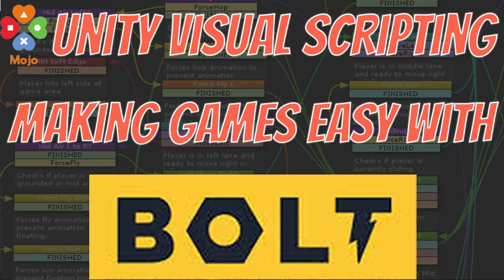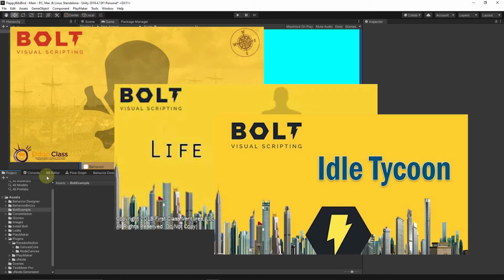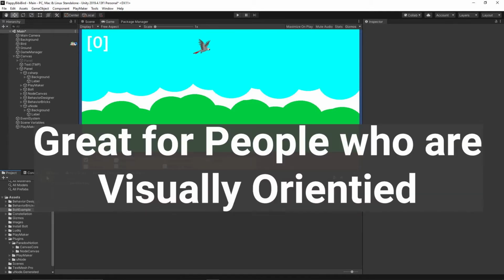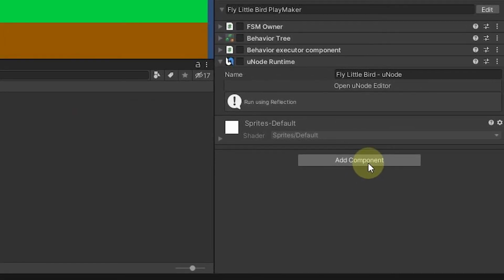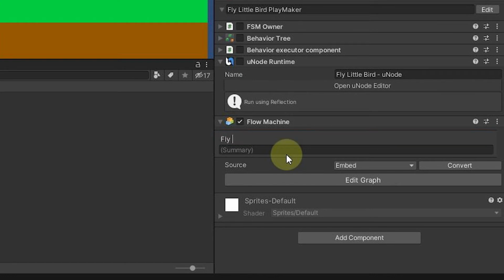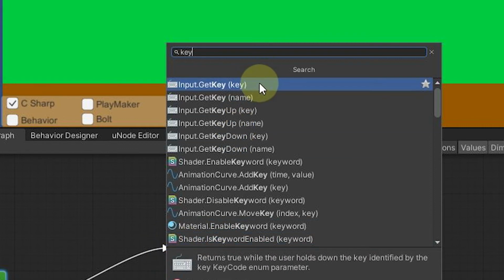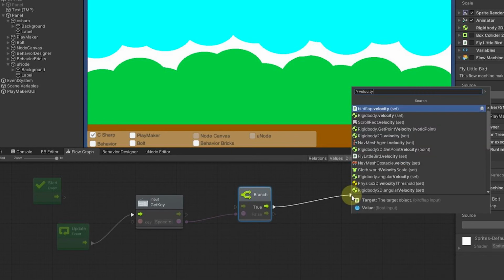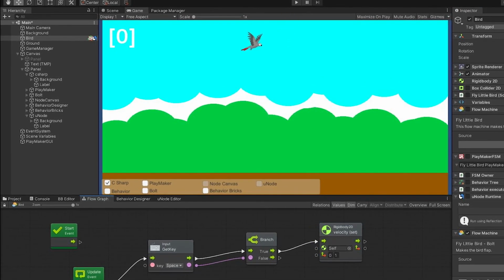Visual Scripting in Unity with Bolt | Quick Review of Bolt's Flow Machine Engine. Make a Game Fast!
In this video series we are going to look at 7 different Visual Scripting options for Unity.

Like my teaching style? Get over a dozen full length game courses in a discount bundle here:

Bolt on the Asset Store: It is free!

Read below how we can teach you to become an expert game developer in just 20 hours! Yes! We can teach you in just 20 hours to creating professional games!

Learn how to build application in Unity without writing C# code. Visual Scripting is now mainstream. It is used to build AAA games. This is particularly true on the Unreal platform where Blueprints and visual scripting are utilized wildly to deliver complete commercial game solutions.

BOLT

Bolt has been purchased by Unity. This means it will get better integrated and have full support from this point going forward.